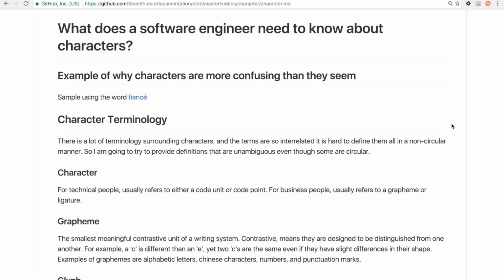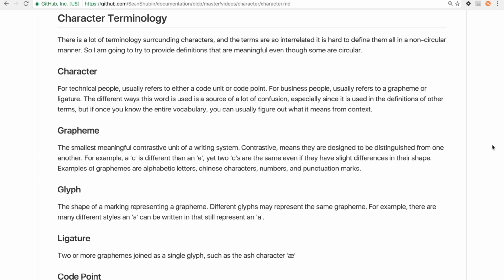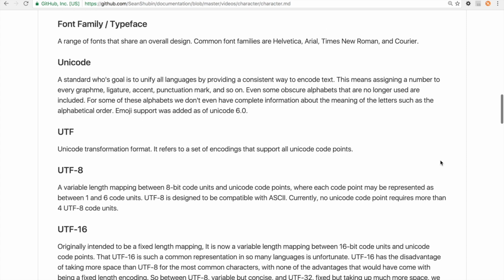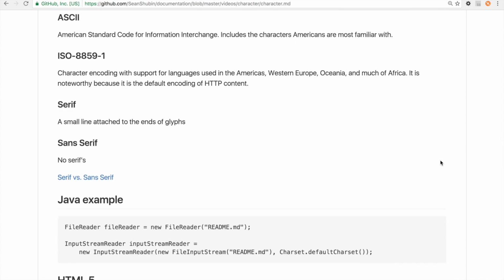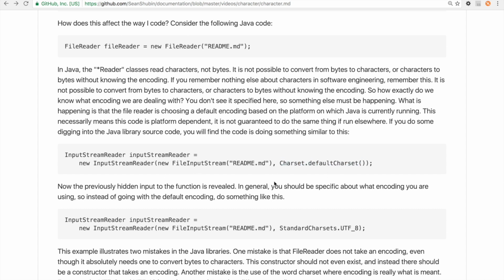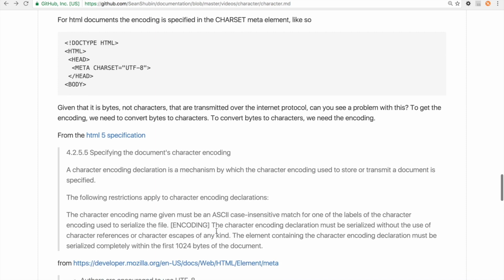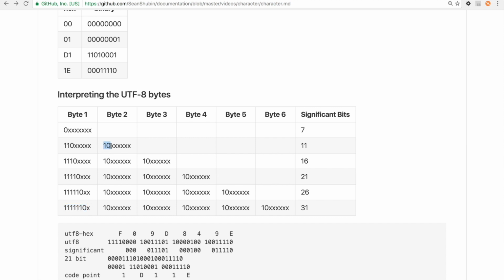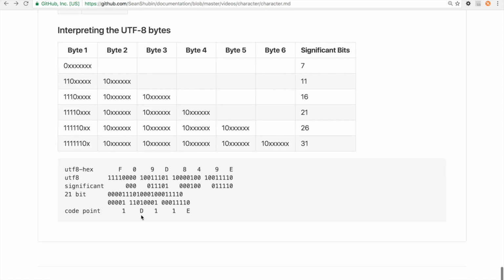Characters - Sean Shubin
In school, computer science teaches about numbers, such as two's compliment, floating point, and possibly arbitrary precision arithmetic.  You will also hear about data structures and algorithms.  But it is surprising how little attention is given to characters, given how common they are and how many technical details about them are important.  In this video, I will explain why the "character" in computer science, is not as simple as it might seem at first glance.